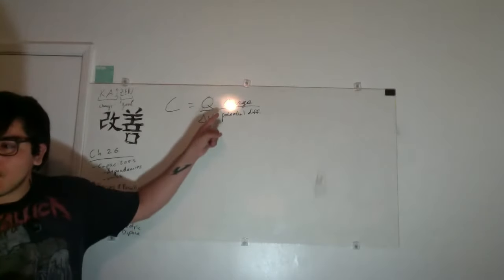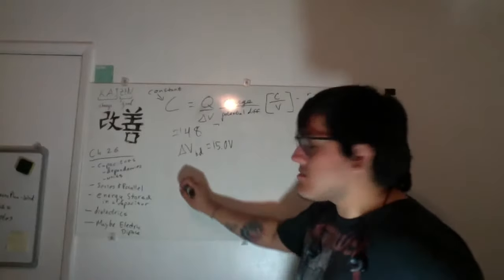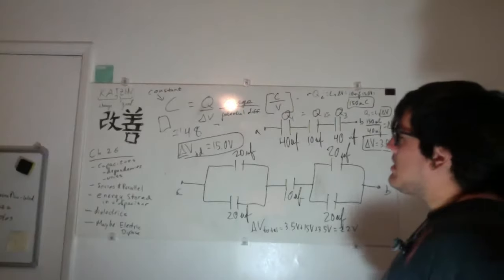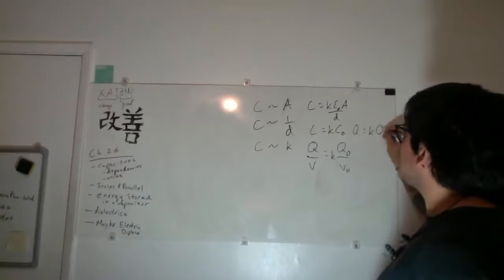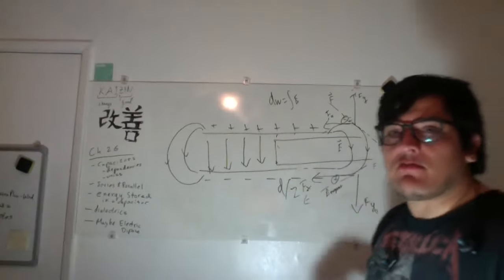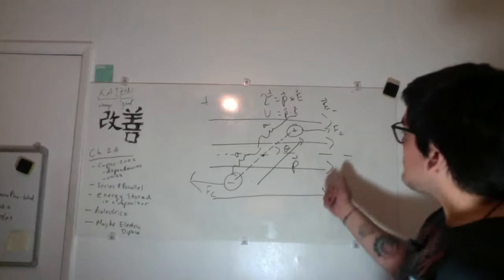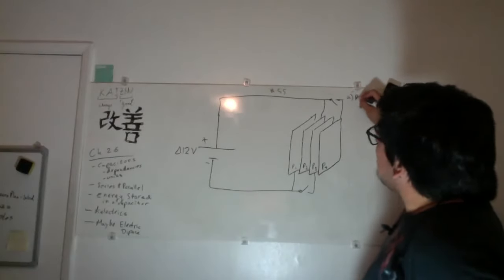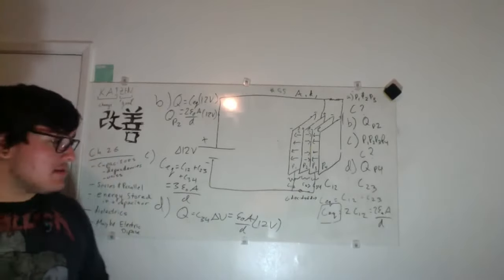Ch 26 Capacitance and dielectrics